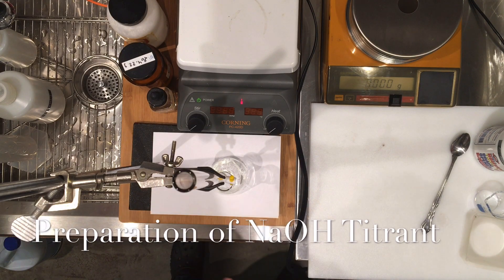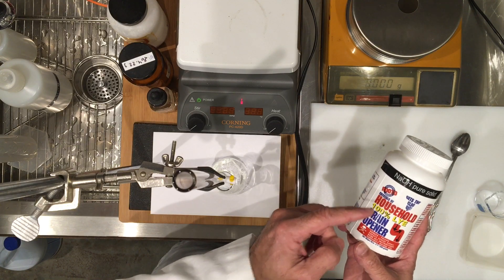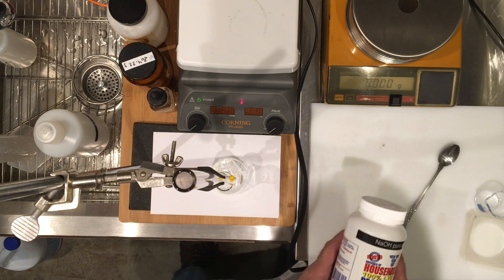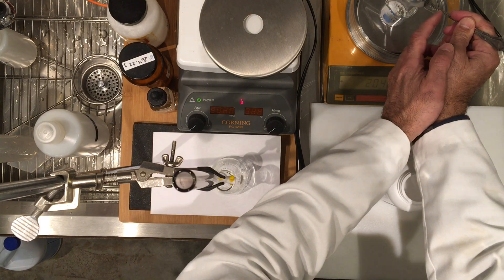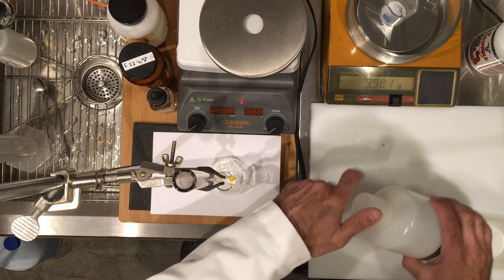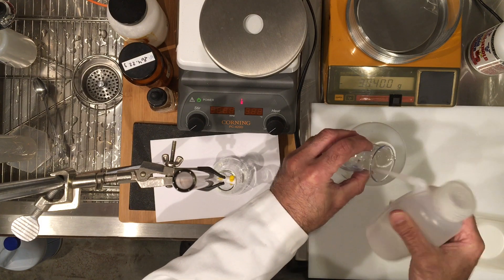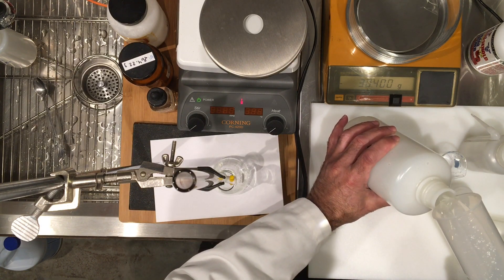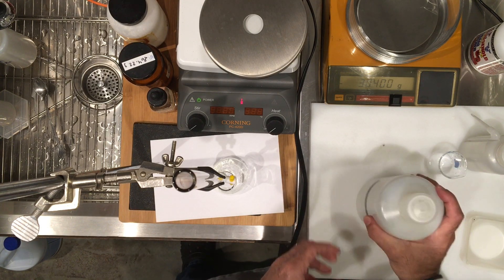Preparing the NaOH Solution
Preparing the titrant (NaOH) solution from solid NaOH